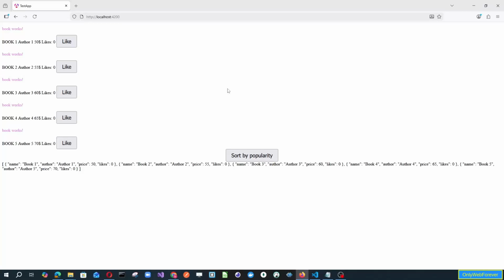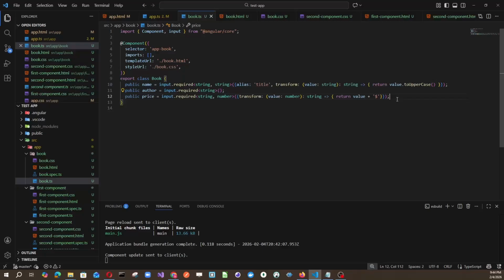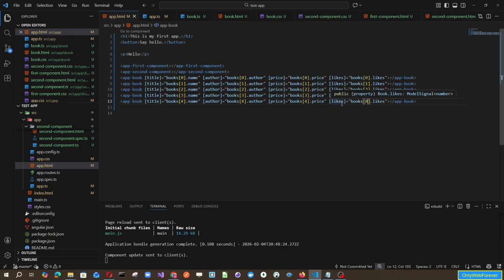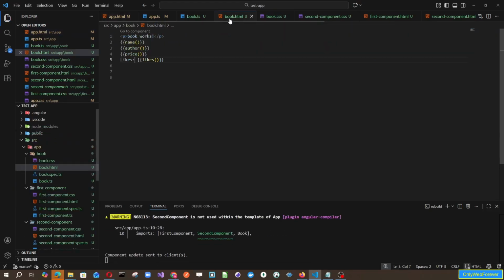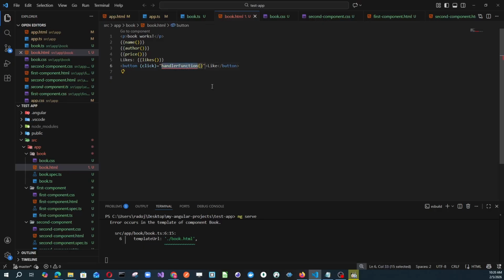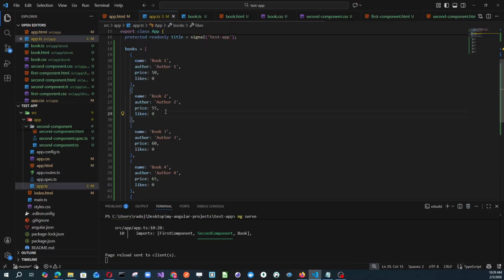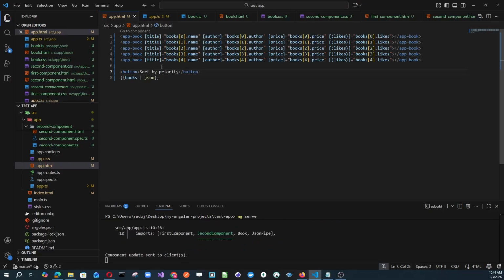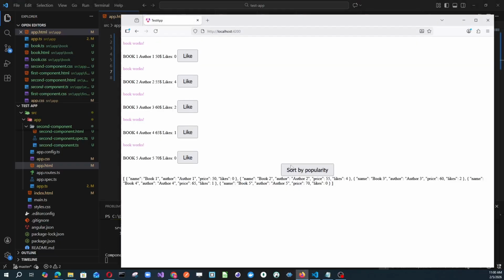Angular 21 - 23. Components, model() inputs, two-way binding